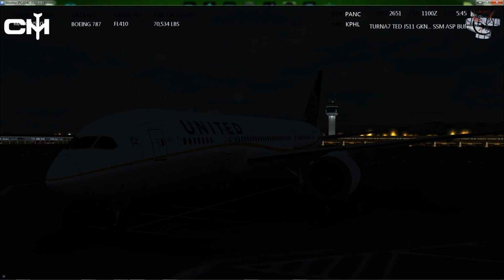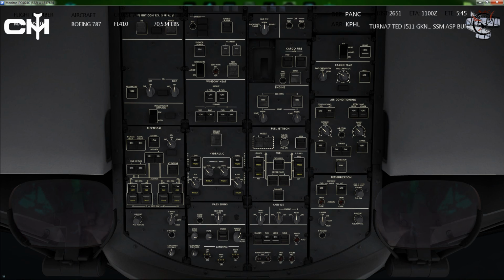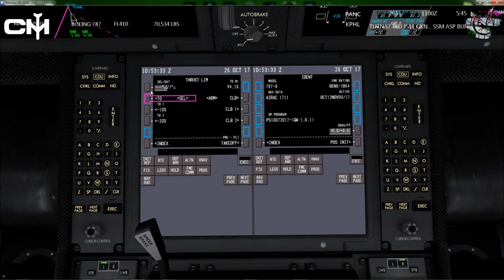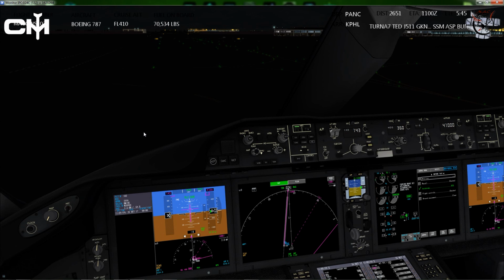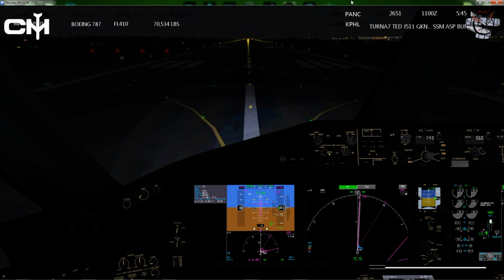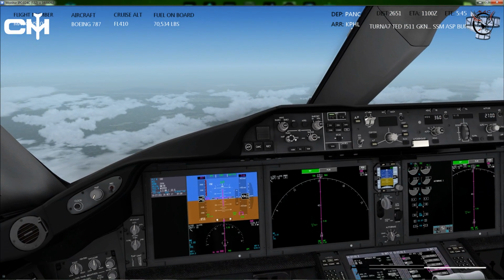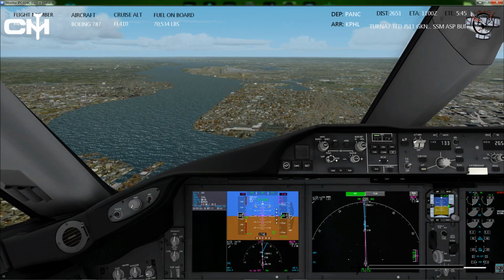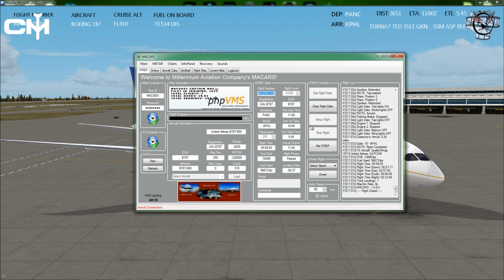[FSX] Quality Wings 787 | Global Tour | Episode 03 | PANC to KPHL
My Controls
CH Products Flight Sim Yoke USB ( 200-615 )

More
Microsoft Flight Simulator X: Gold Edition